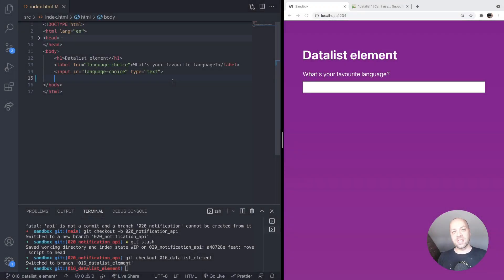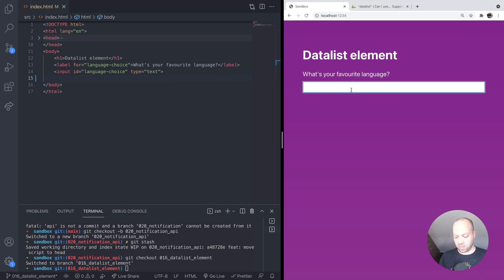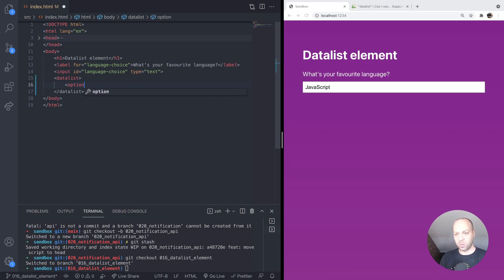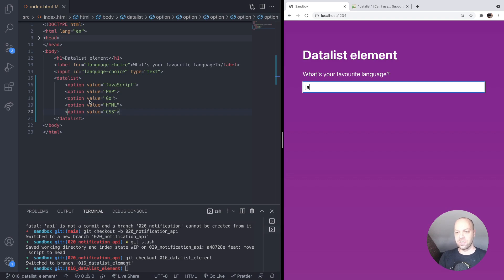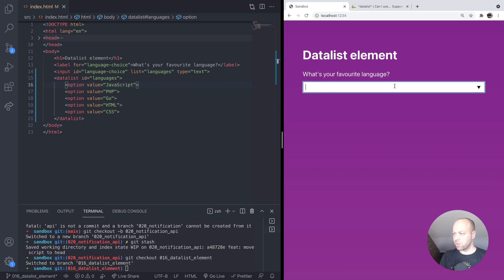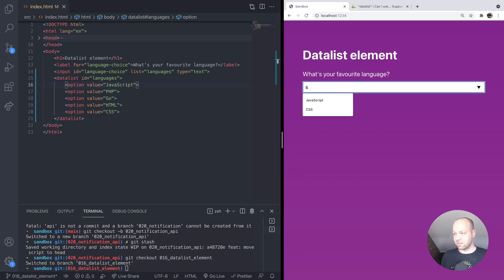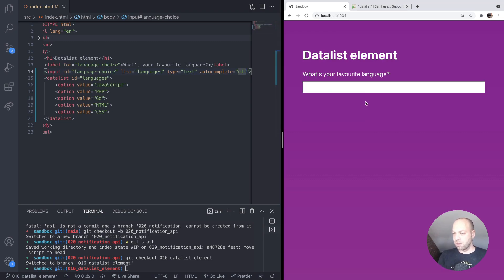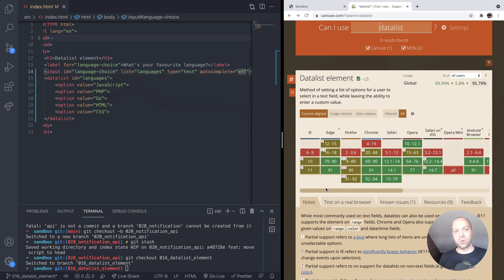DevTips Daily: The Datalist HTML element